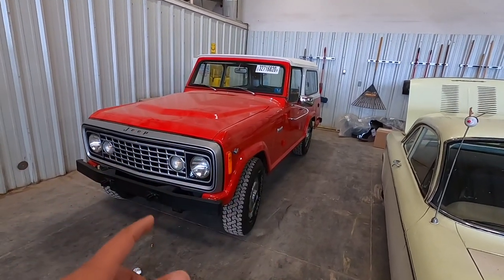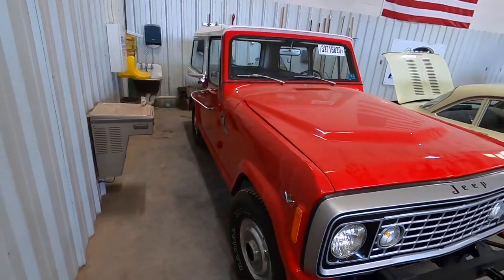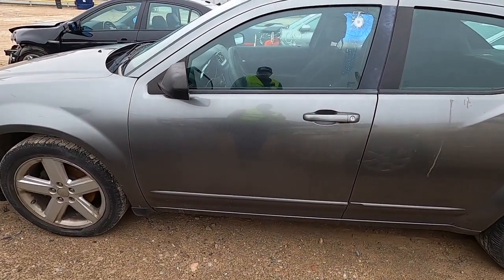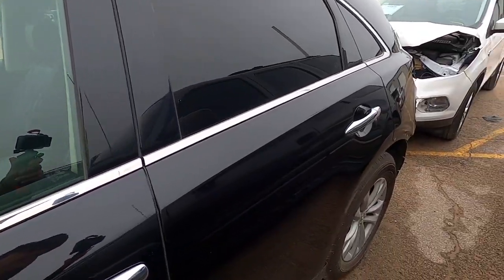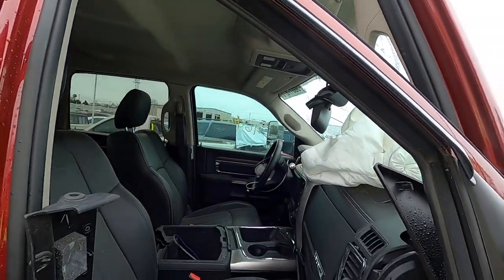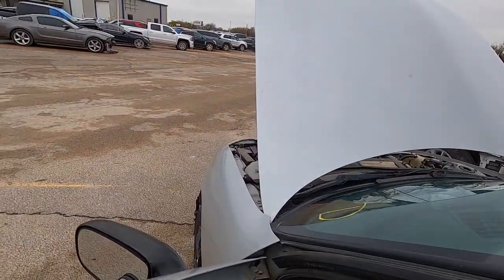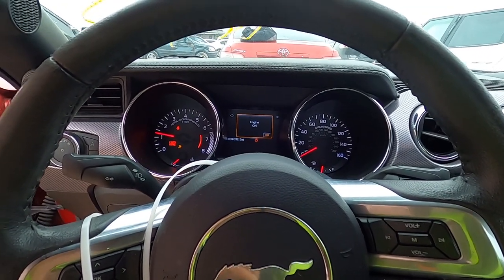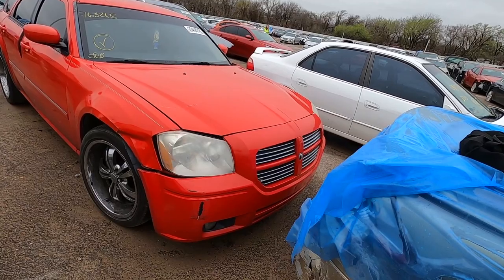Copart Walk Around + Carnage 3-17-2020